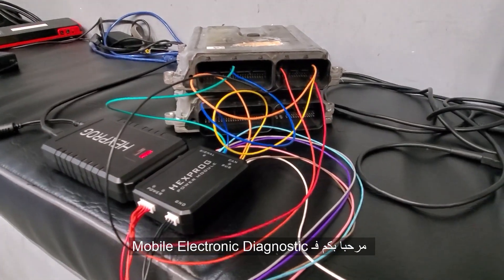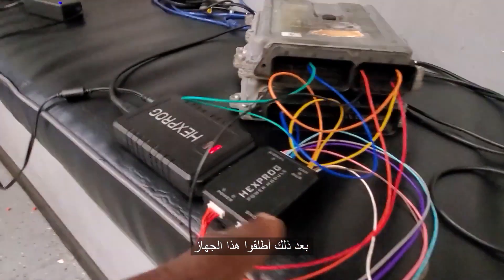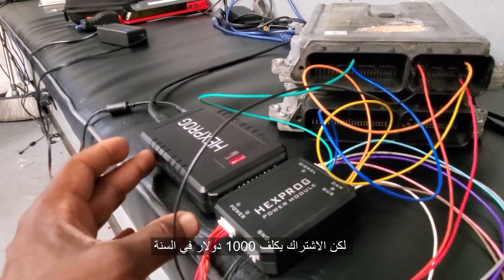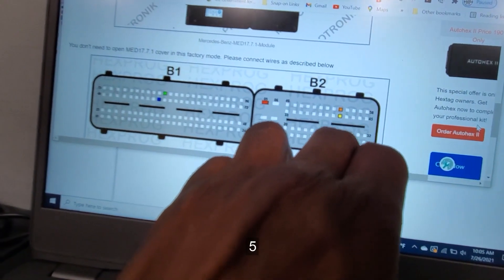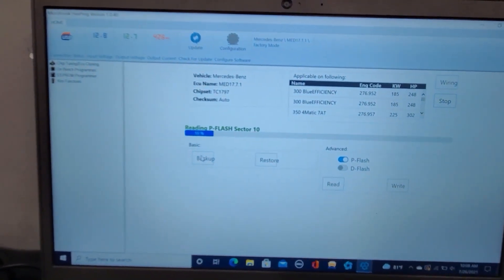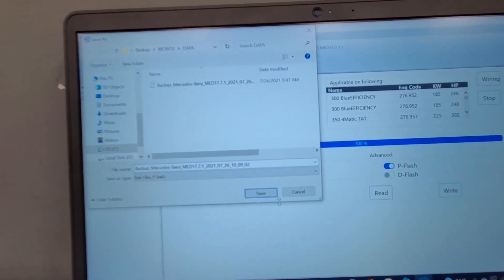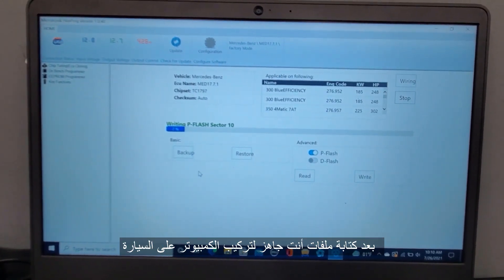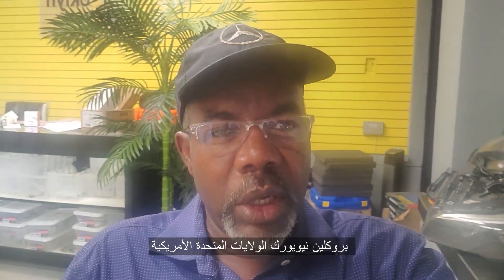HEXPROG ECU CLONING Mercedes Benz C300 2013 MED17 برمجة كمبيوتر مرسيدس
Hello,
Today we are going to see how to use the HEXPROG Programmer from Microtronik.
This programmer is one of the many tools that do this job. This one handles this job easily without opening the ECU and taking the risk of damaging the ECU while opening it.
Mercedes Repair Info
Mercedes Parts
Mercedes Accessories